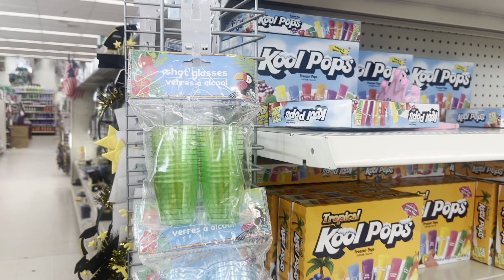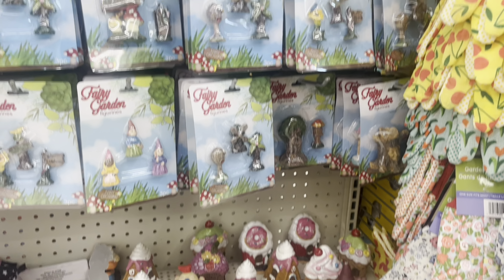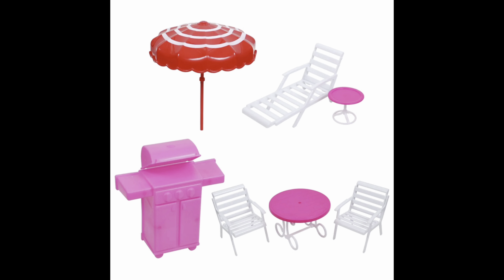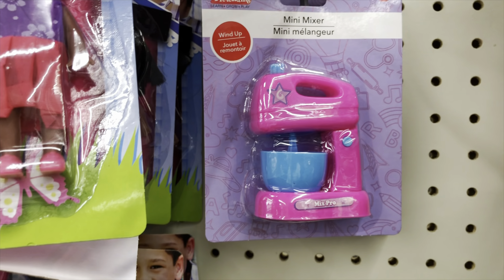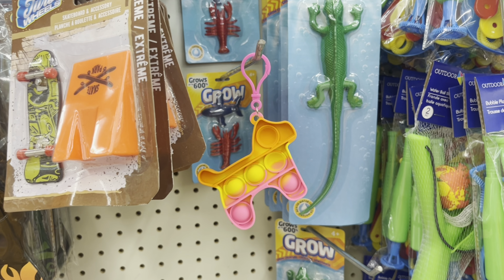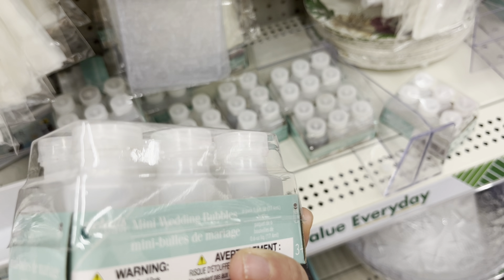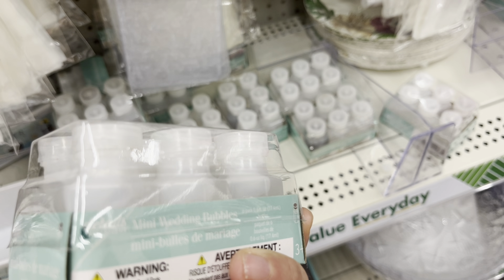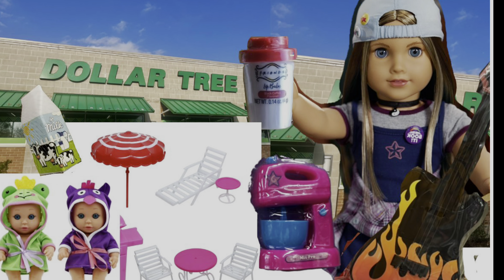AG IS EVERYWHERE: Episode 27 “Dollar Tree” Finding New Things for 18” American Girl 1:3 scale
How To Make DIY Miniature Pop It Bubble Fidget Toy for 18” American Girl Dolls Easy Craft Tutorial